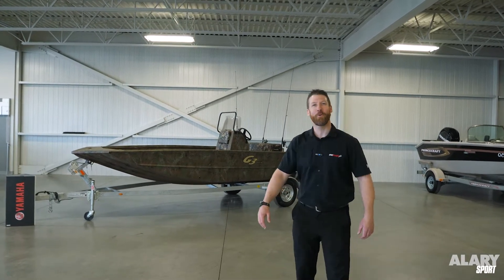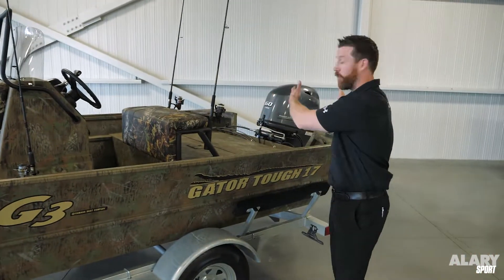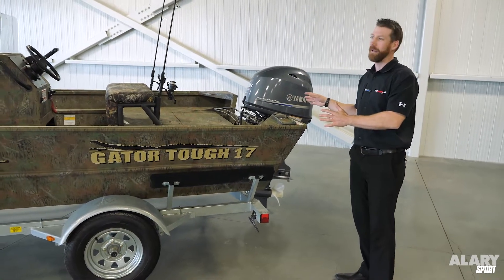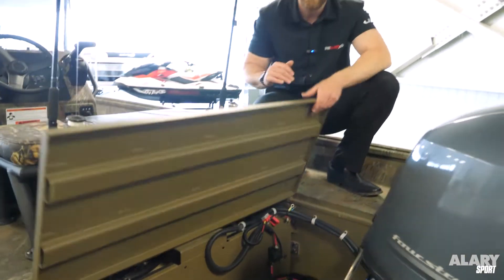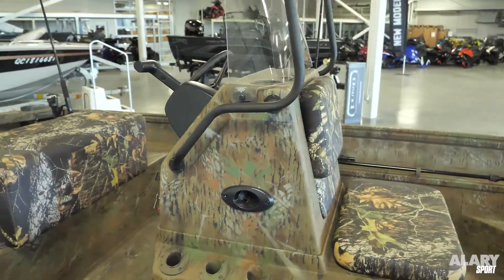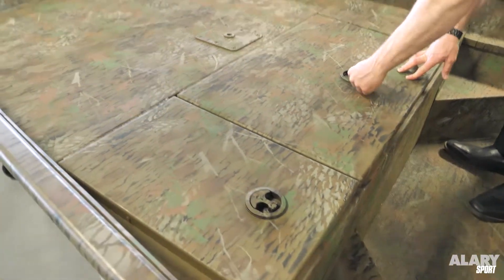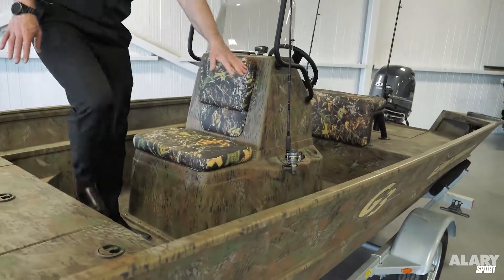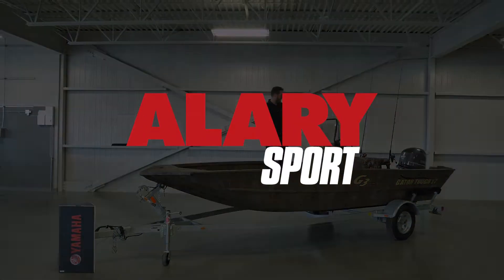Walkaround (En) | G3 Gator Tough 17 CC | Alary Sport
Check the new GatorTough 17 by G3 Boats with Jon.

Quick view of the features, Other models available!

1324 boul. St-Antoine, St-Jérôme.
J7Z 7M2, Quebec